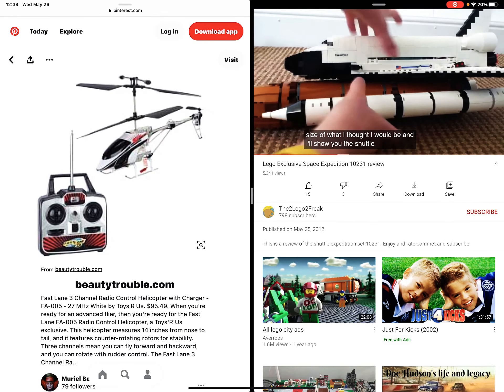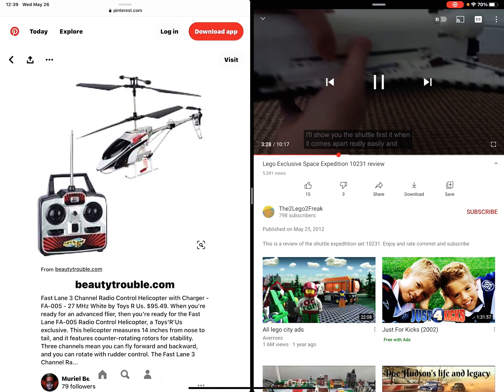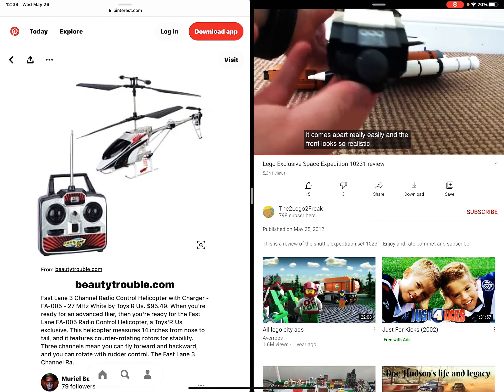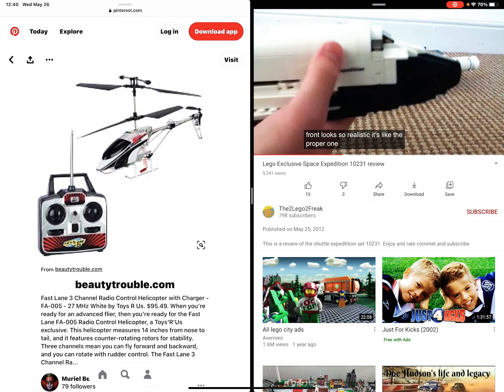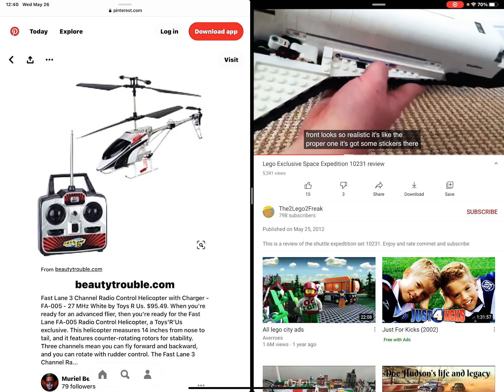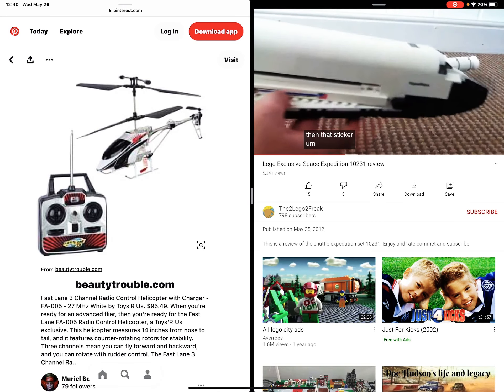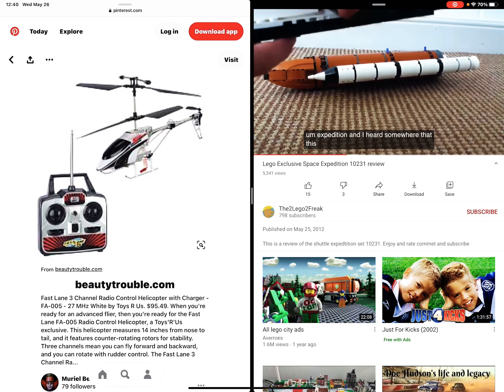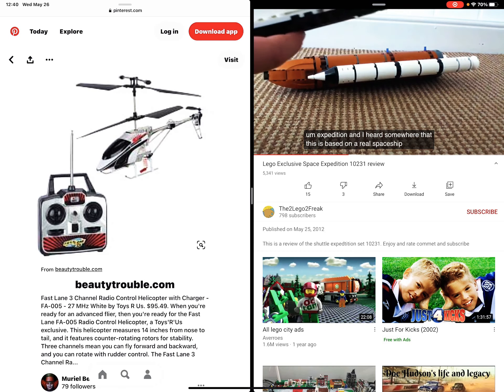Fast Lane FA-005 🚁 LEGO 10231 SPACE SHUTTLE Plane’s Take off rocket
Vehicles